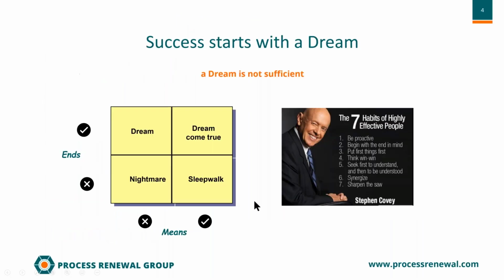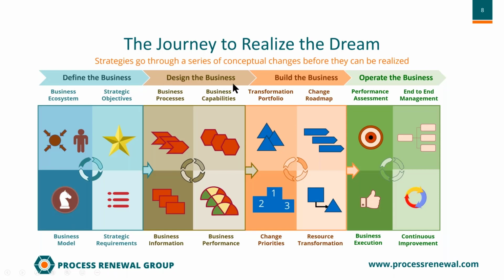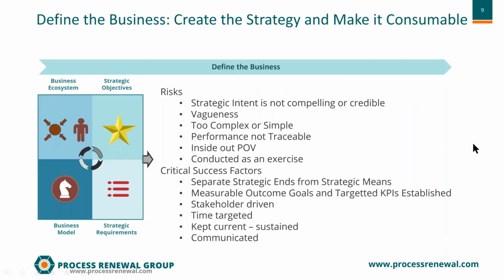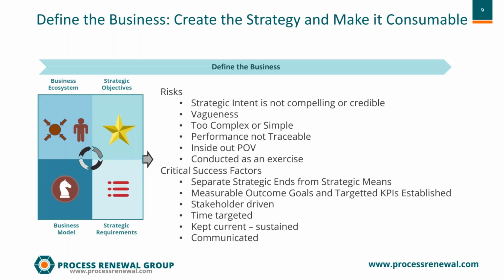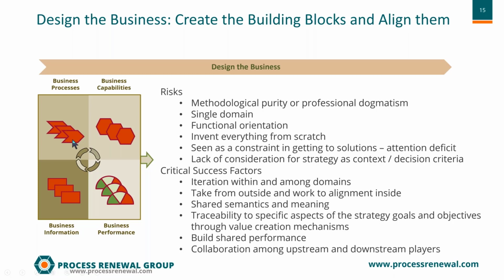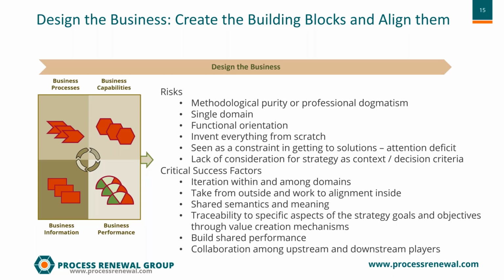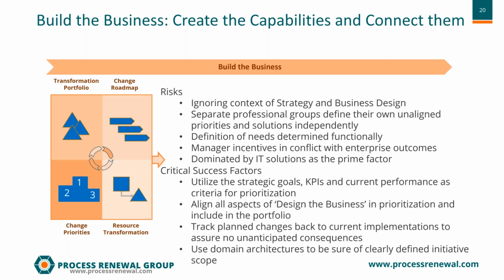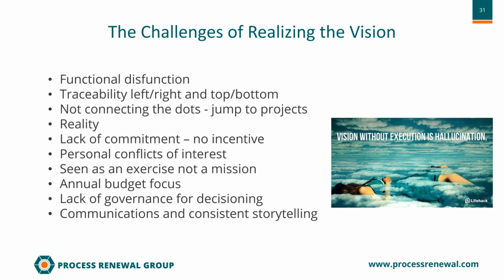Turning Strategic Intent Into Operational Results With Business Architecture With Roger Burlton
Roger Burlton speaks on Business Architecture, his upcoming book, and the March Business Architecture training at our January QualiWare Users Group meeting.